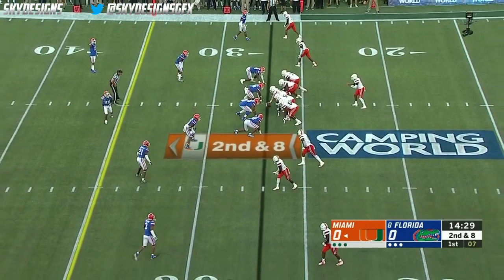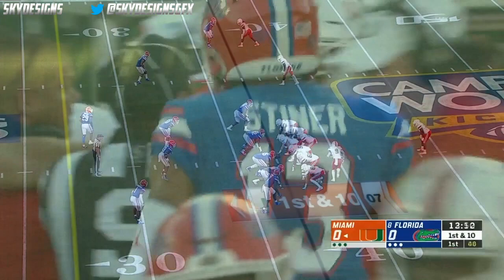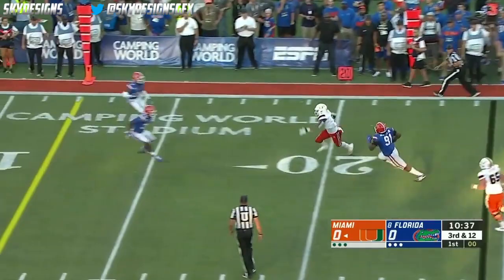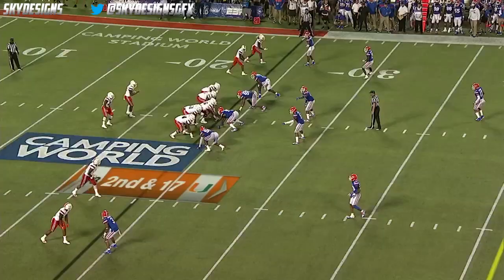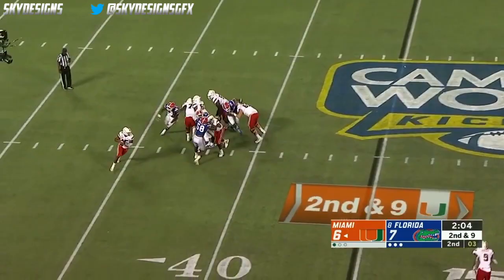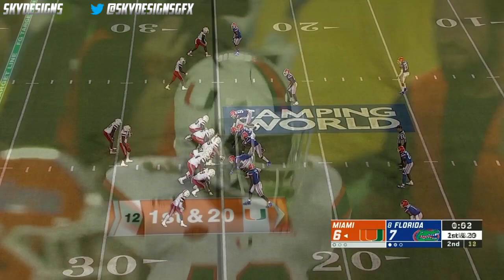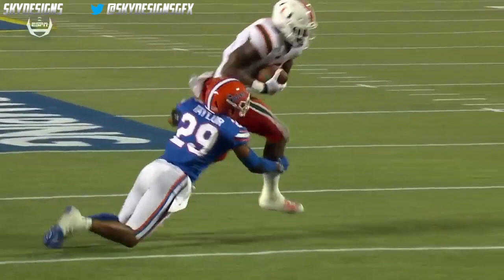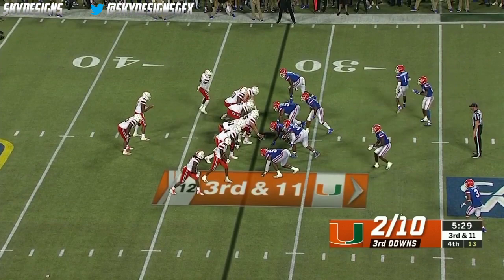Jarren Williams Full Highlights Miami vs Florida | 214 Yards, 1 TD | 8.24.19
Highlights from Miami QB Jarren Williams Week 0 performance vs Florida.